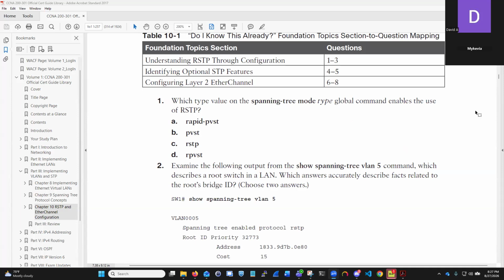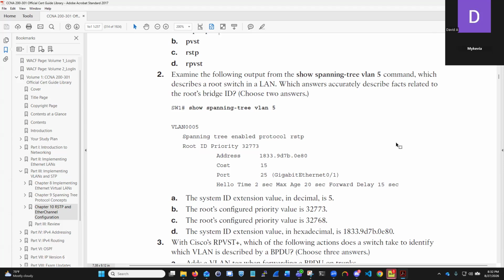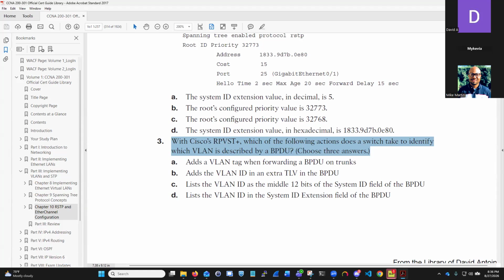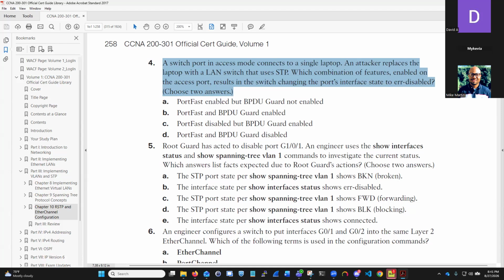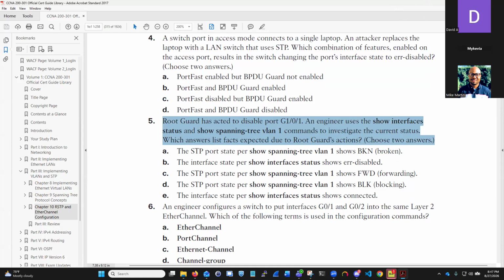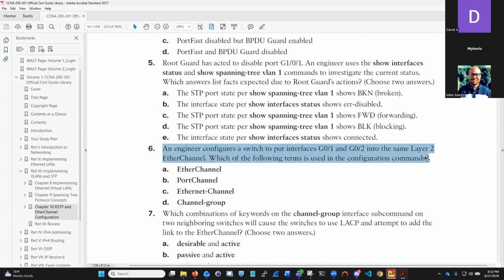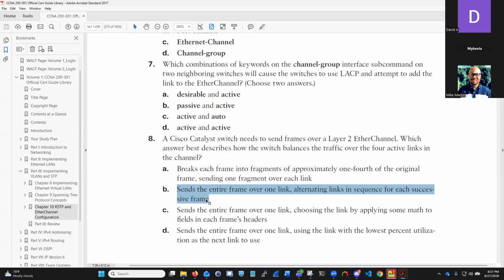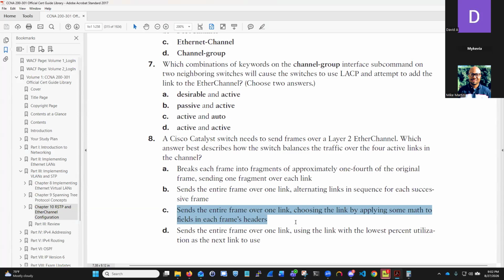The CCNA Journey - Chapter 10 - RSTP and Etherchannel Configuration - Review